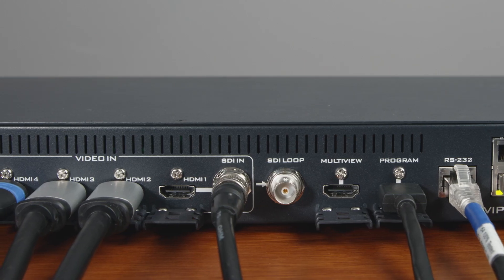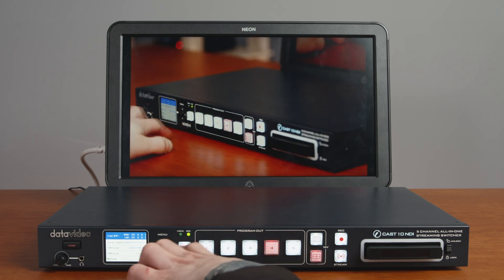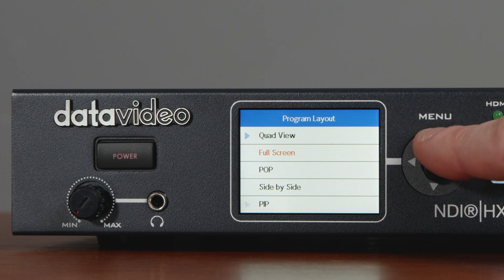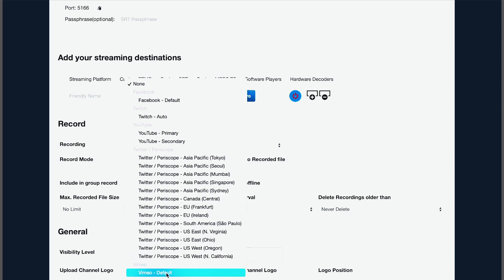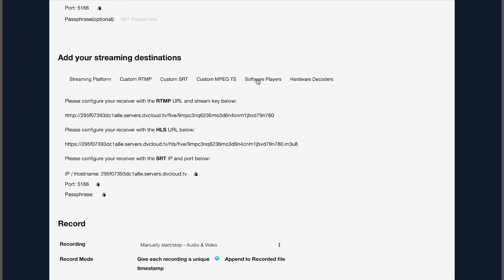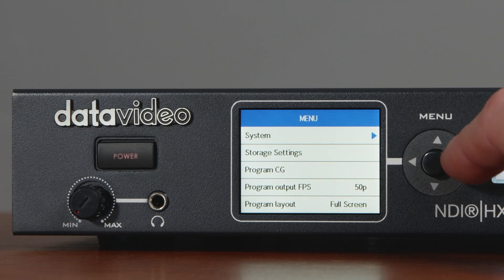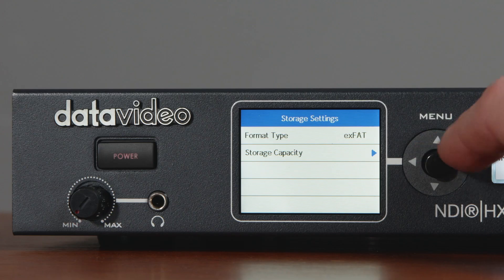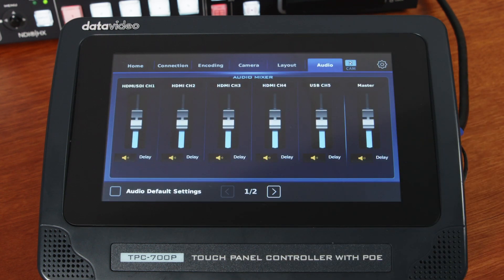Datavideo ICAST 10 NDI - Simplified hybrid event presentation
In todays video, Technical Product Specialist Nathan Plant provides an overview of the specs and features found in the Datavideo ICAST 10, which is an all-in-one switcher, camera controller and streaming encoder aimed specifically at hybrid event production.

Hybrid events combine both in-person and digitally presented elements in order to create a tailored experience for each audience.